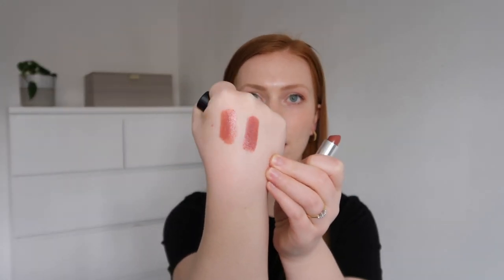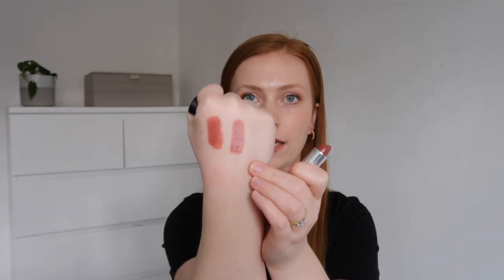Red Apple Lipstick Review and Swatches | Simply Redhead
TIMESTAMPS BELOW 👇

Red Apple Lipstick recently sent me some of their products to test out (shout-out to the subscriber who connected us 🥰) and I thought it would be helpful to do a review and swatches of the products, now that I've been testing them out for a few weeks.

1:48 About the Red Apple Lipstick brand
5:25 My experience of using and wearing Red Apple Lipstick products

PRODUCTS (all sent to me as PR Gifts)
9:23 Naughty lipstick
9:55 Mint 2 Be Sun Sparkles lipgloss
11:21 Spice n Easy lipstick (Instant color formula)
12:16 Oh My Guava lipstick
12:49 Strawberry Lips lipstick
14:13 Tiny Dancer Lipgloss